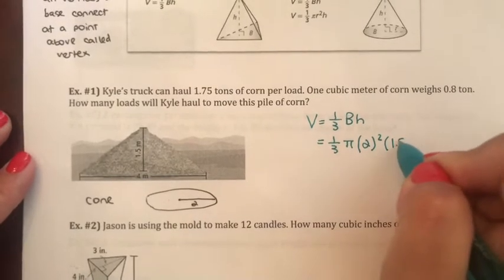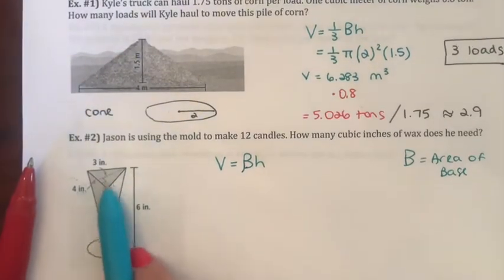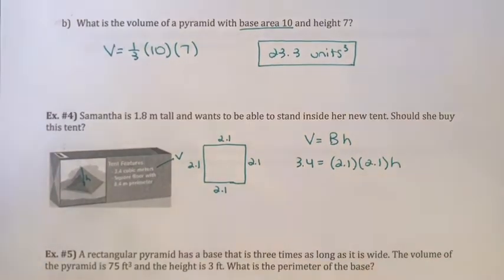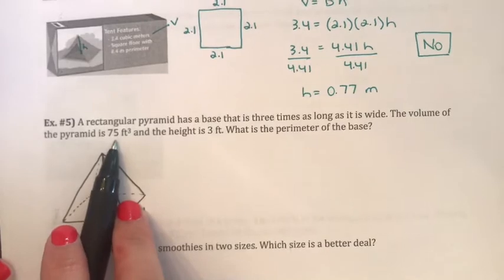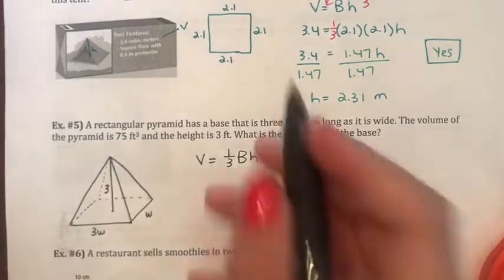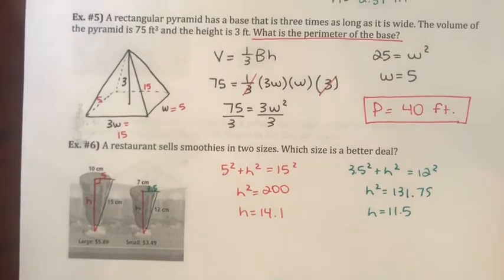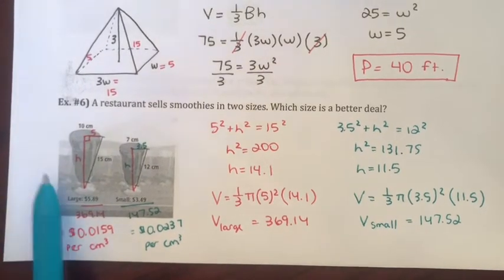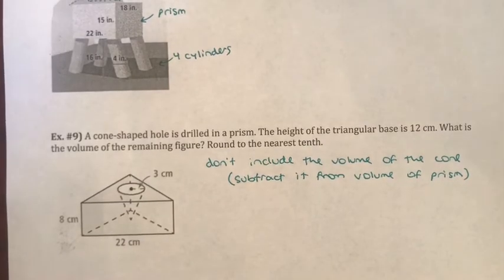Video Notes: 11-3 Volume of Pyramids & Cones